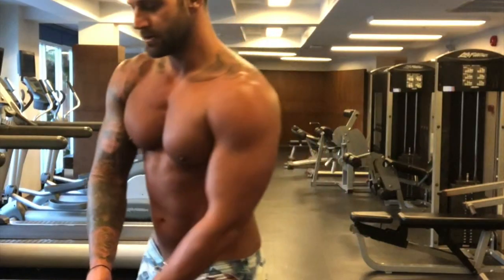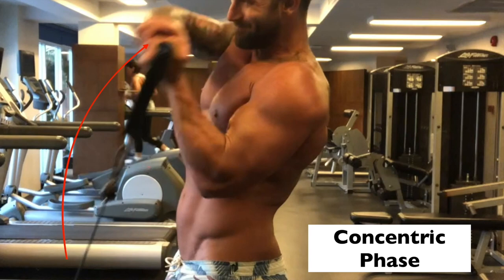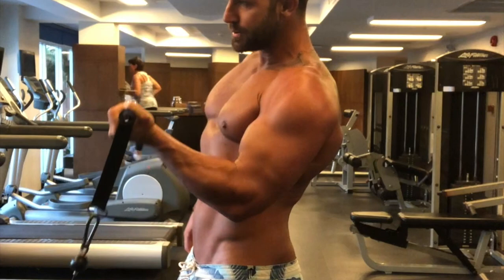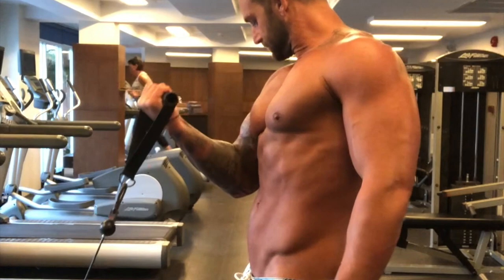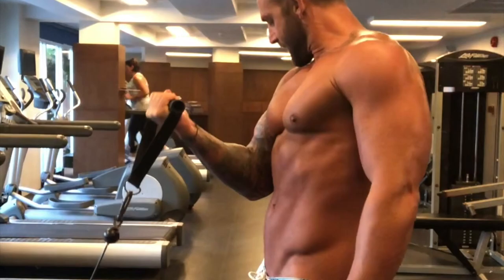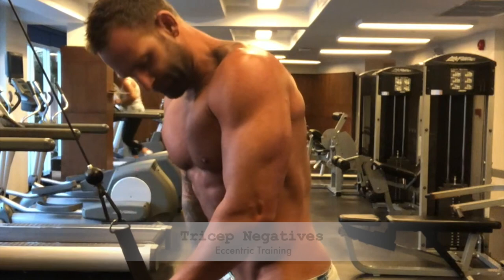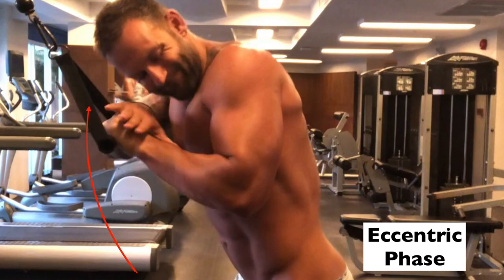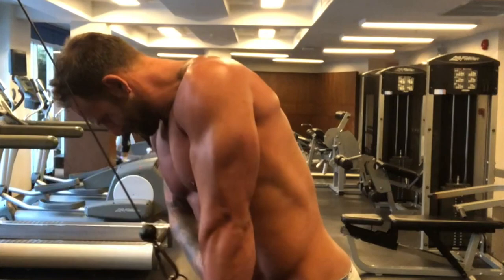How to grow arms faster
How to grow arms faster with Eccentric training / Negative training